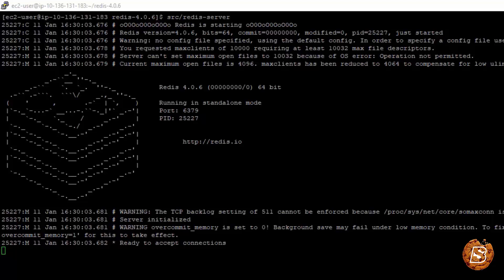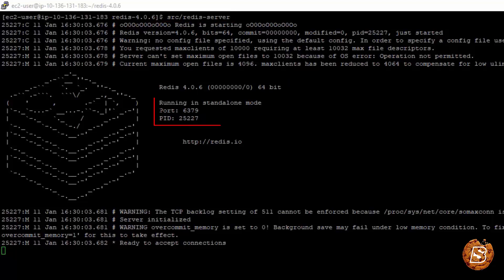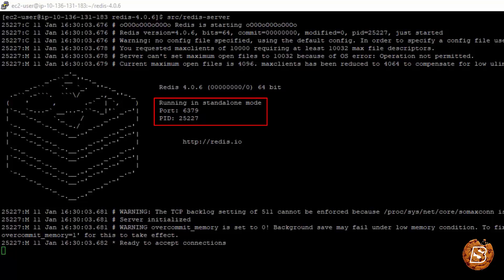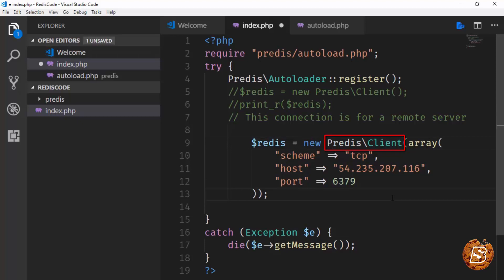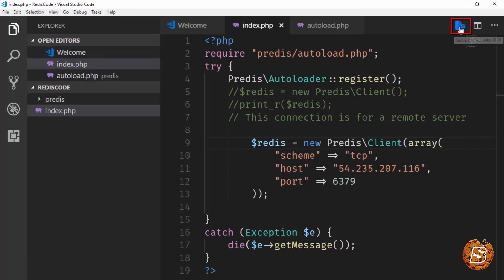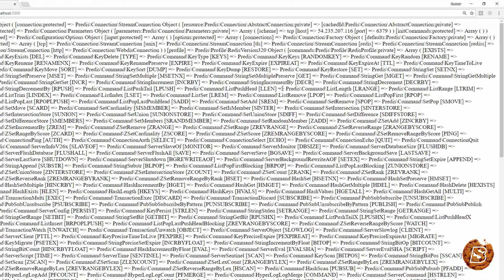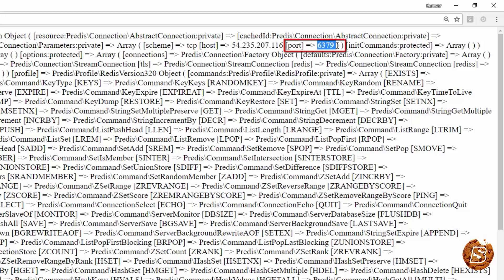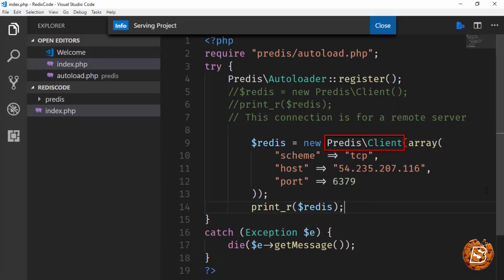7. Redis 101: Running Redis on Linux and Connecting it to PHP via PRedis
Running Redis on Linux and PHP Integration with PRedis: Step-by-Step Guide